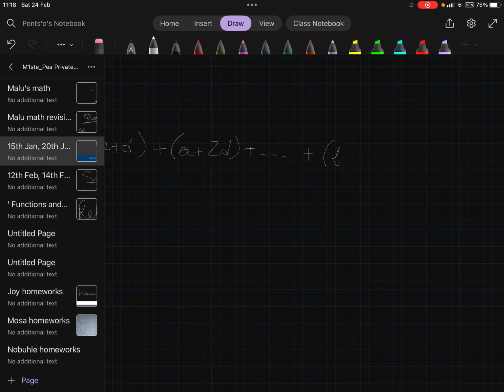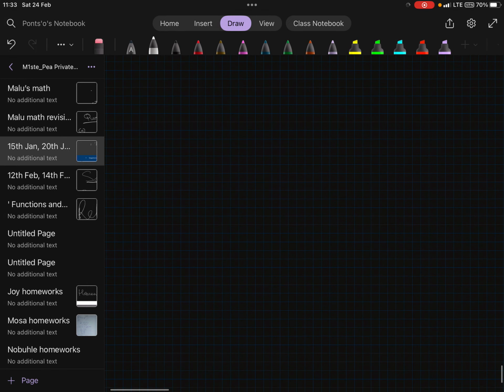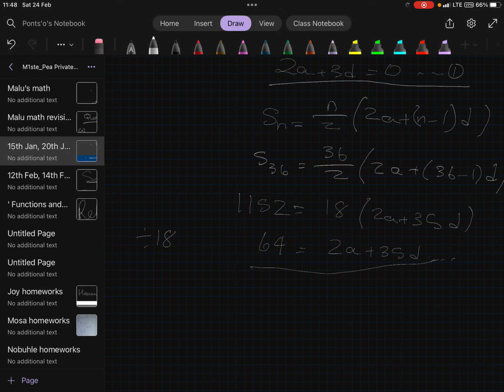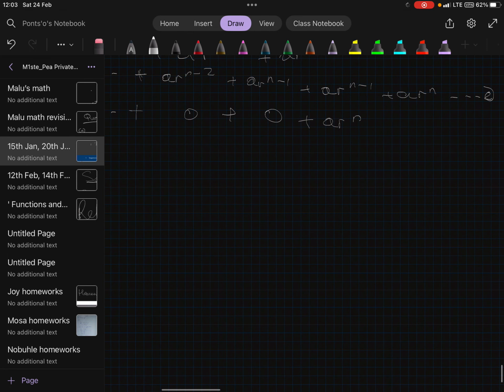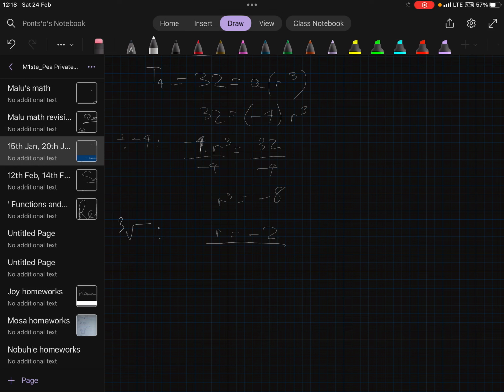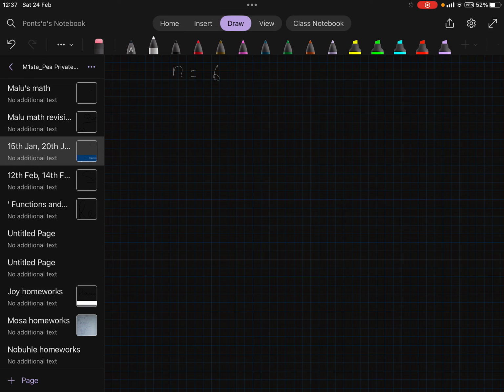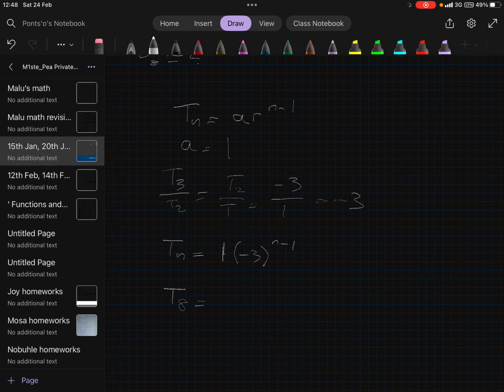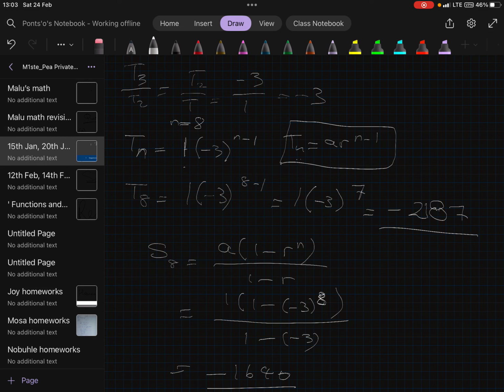Finite Arithmetic Series | Sequences and Series | Grade 10 to 12 | 24th February 2024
This is a recording from M1ster.P3 | Private Math and Science Tutor dated 24th February 2024. The class was recorded from Polokwane, South Africa and discusses Sequences and Series.